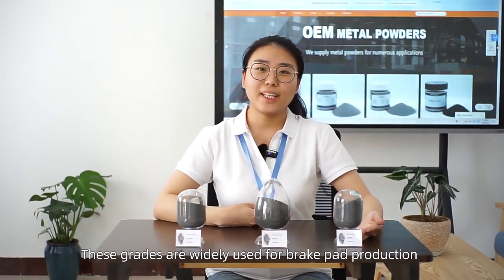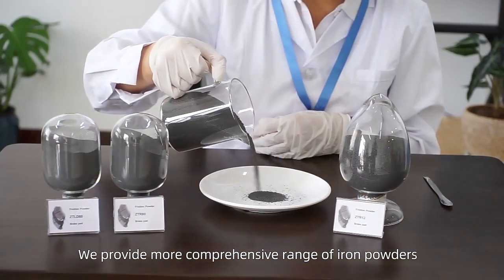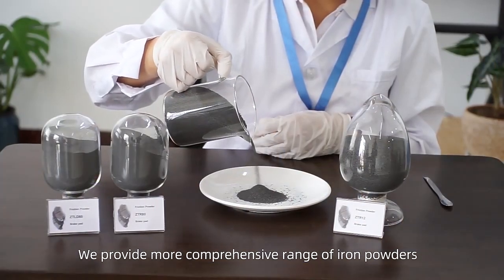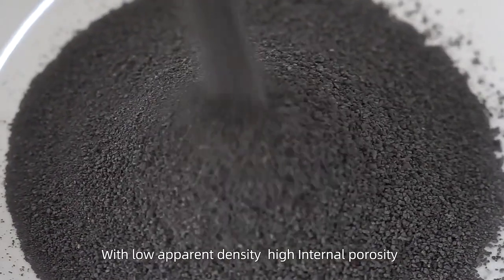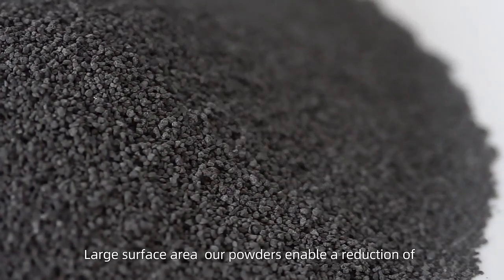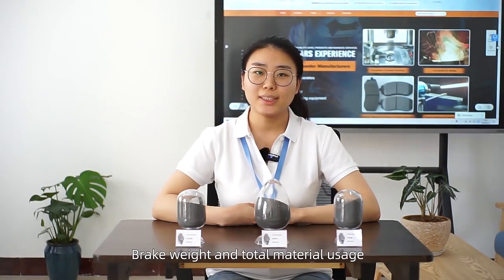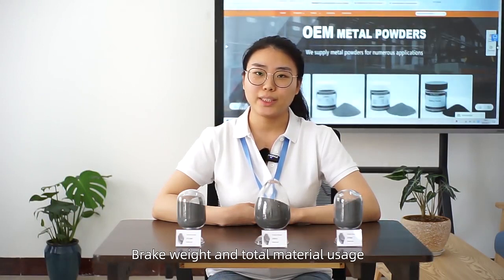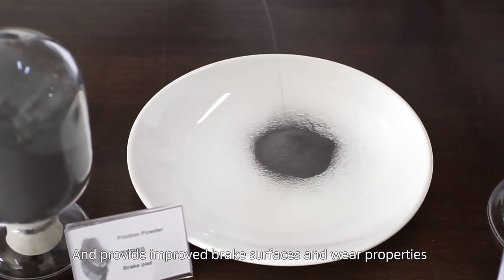Hydrogen reducing iron for powder brake pads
These grades are widely used for brake pad production. We provide more comprehensive range of iron powders. For friction applications, with low apparent dens, high internal porosity. Large surface area our powders enable a reduction of brake weight and total material usage and improved brake surfaces and wear properties.
If you need more product information please contact with us.